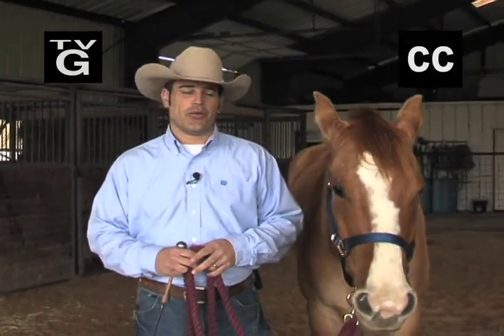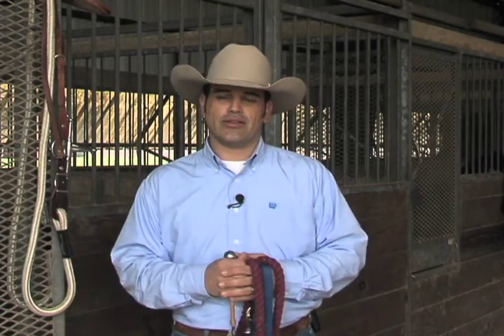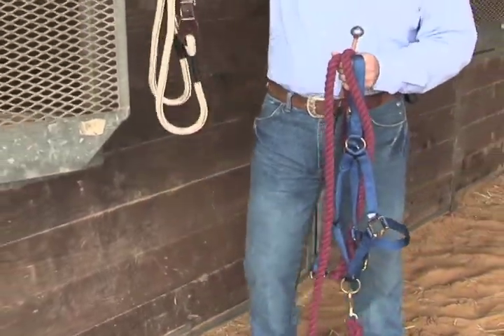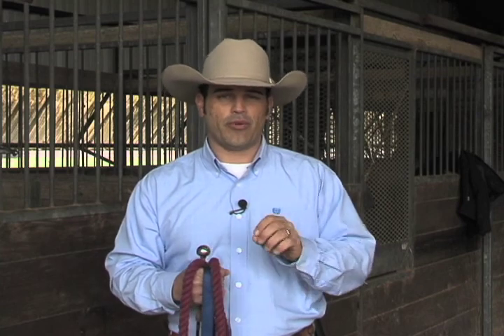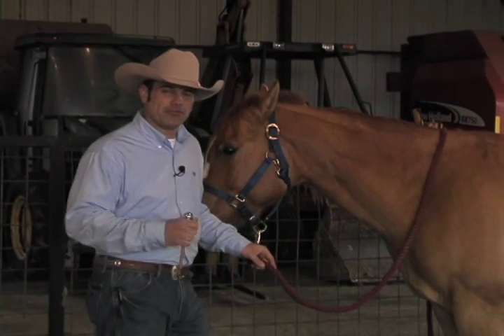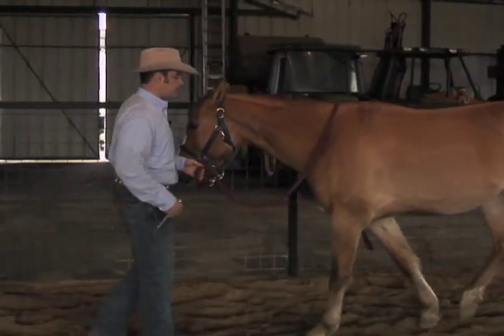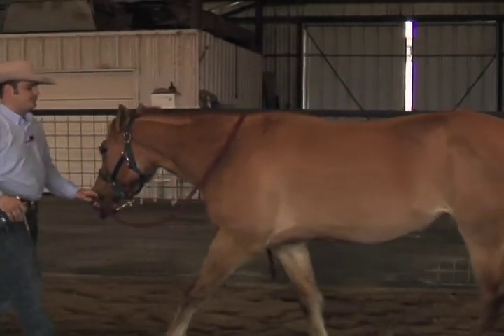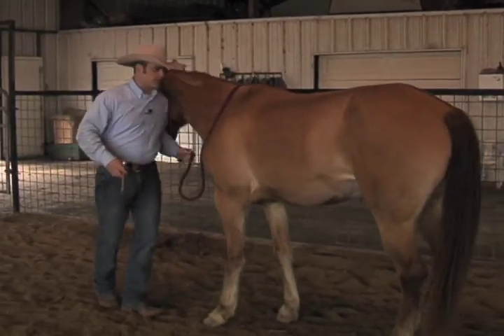Headshy Bridling part 1.mov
Ryan works with a rescue horse from Texas that is extremely headshy.